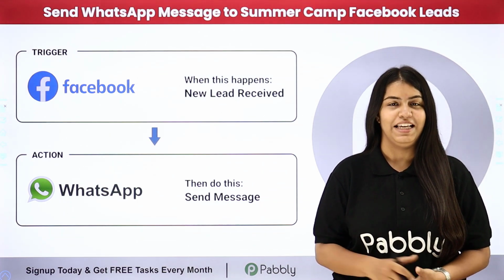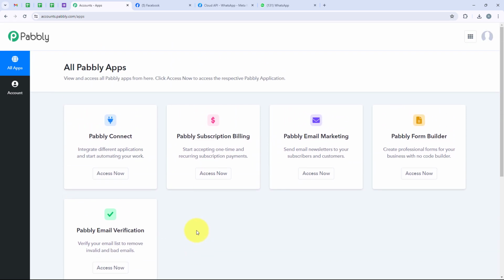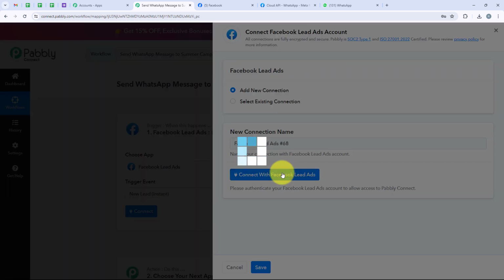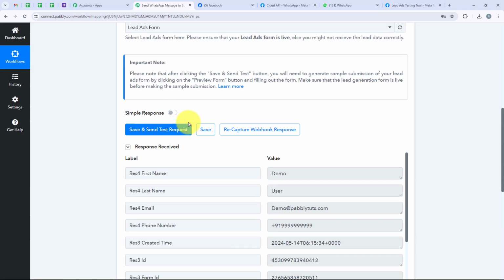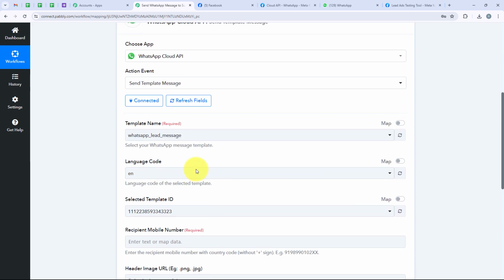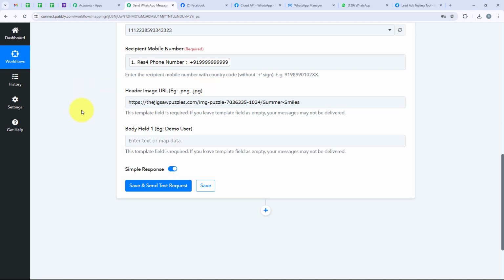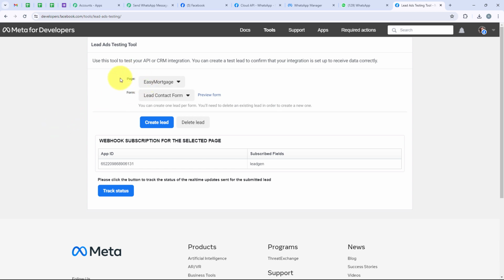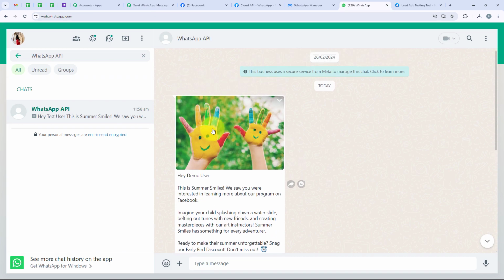How to Send WhatsApp Message to your Summer Camp Facebook Leads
In this tutorial, discover how to engage with your summer camp leads effortlessly by automating WhatsApp messages directly to your Facebook Leads Ads leads. By leveraging the power of Pabbly Connect, you can seamlessly connect your Facebook Leads Ads account with WhatsApp and set up automated messages to be sent to your leads. This integration ensures timely communication with your potential campers, providing them with essential information and encouraging them to take action. Follow our step-by-step guide to configure the integration and start nurturing your summer camp leads effectively through WhatsApp.

1. Automation: Pabbly Connect offers automation capabilities that can help you automate mundane and repetitive tasks. This allows you to save time, money and resources.

2. Integration: Pabbly Connect provides a wide range of integrations so that you can connect different web services with each other. This helps you to create smarter workflow processes and make your business more efficient.

3. Security: Pabbly Connect takes security seriously and provides an industry-standard security system to protect your data and applications.

4. Scalability: Pabbly Connect is highly scalable and allows you to easily add new applications and services to your workflow.

 5. Cost-effective: Pabbly Connect is cost-effective and provides plans for different business sizes.